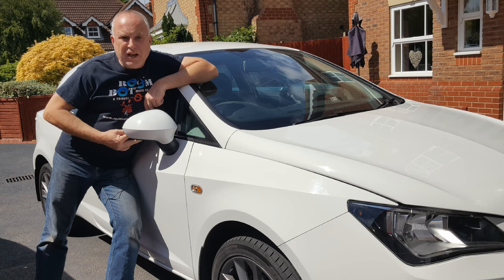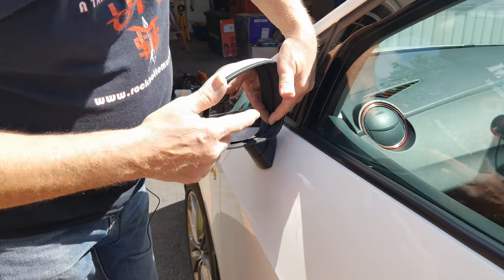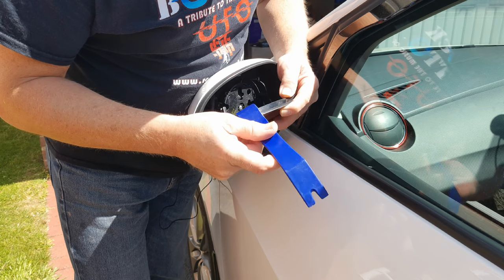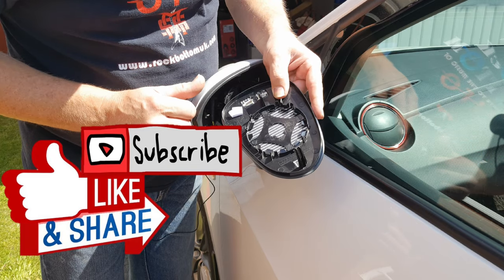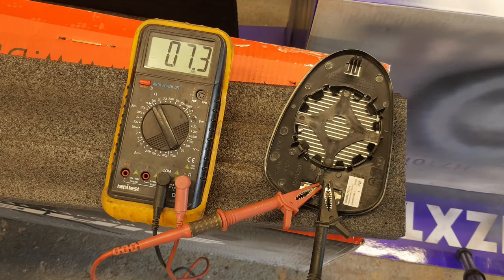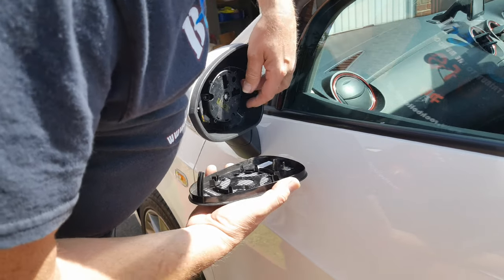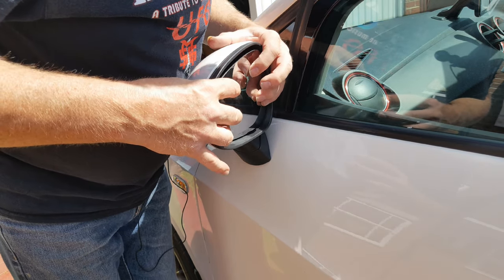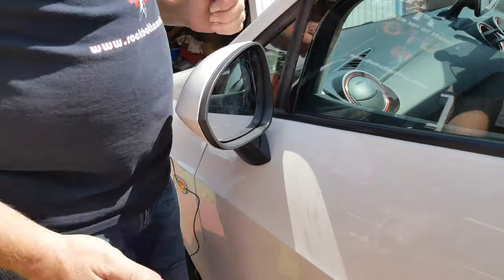Seat Ibiza Mirror | Glass Replacement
Most VW Audi Group mirrors since 2000 use this method of door mirror glass retention. Easy DIY replacement. Check the heater works too!

Are you trying to grow a YouTube channel? Give Tubebuddy a try for free:

Everyone should have a tyre pressure gauge in their glovebox:
If you’d like to learn about the science and engineering of cars:
Bosch Automotive Handbook